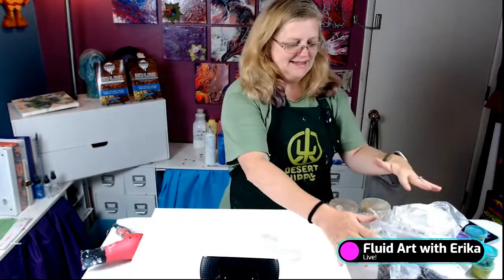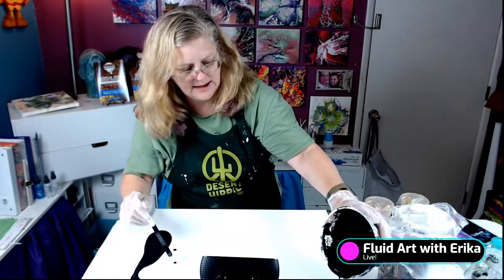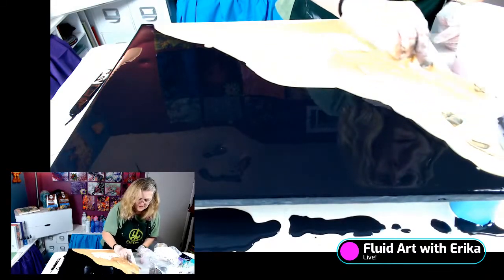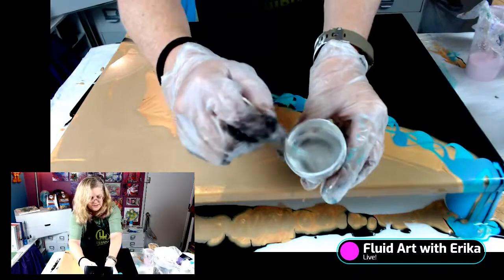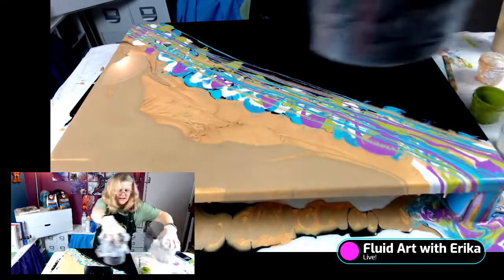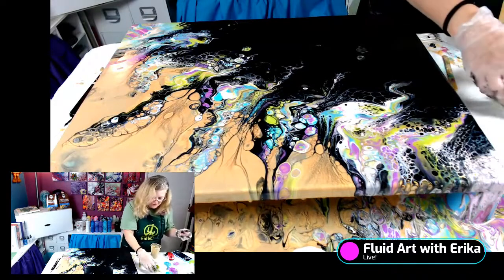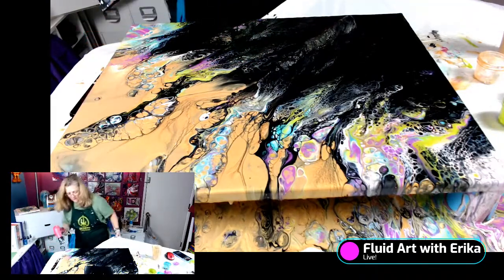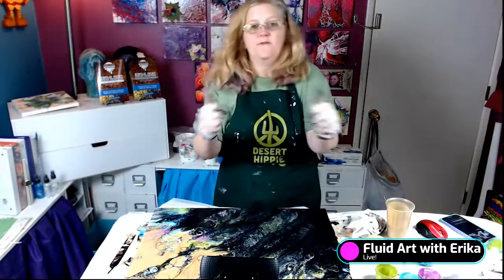Fun Dutch Pour Tutorial Using Leftover Paint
🎨 Hi👋🏼 Welcome to my art studio (A.K.A my spare bedroom!)
Tonight I thought it would be good to use up some of my older paints and create a Dutch Paint Pour on a 16” x 20” canvas. I will be using a hair dryer to blow the paint around… this will be fun!

Mini Travel Hair Dryer (My hair dryer has been discontinued but this is one very similar to the hair dryer I am using.)
24K DecoArt Extreme Sheen Acrylic Paint
Folk Art Color Shift Acrylic Paints
DecoArt Metallic White Pearl Acrylic Paint
3-ounce Dixie Cups
Stir Sticks (Jumbo)
Stir Sticks (Regular)
Treadmill Silicone

👉 My book is now on Amazon!!! You can search my name “Erika Tenney” or use this

Thank you for supporting my YouTube channel! This commission helps me create more inspiring videos to learn from.

🎥👩🏼‍💻Video Recording, Equipment & Tech Information👩🏼‍💻🎥
👉 Here is the video recording and live streaming program I am using
👉 Here is the webcam I am using (I am using 2 of them)
👉 Here is the tripod I am using for the close-up camera
👉 Here is the mini-tripod I am using for the full view camera
👉 Here is the arm that is holding the full view camera on the mini-tripod
I hope this info helps you!